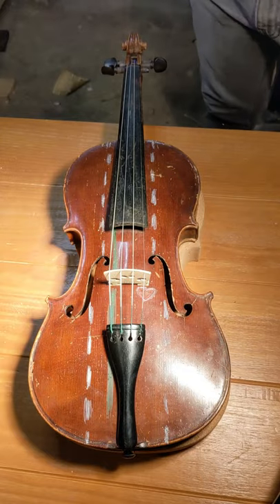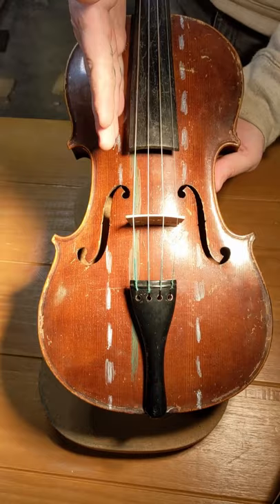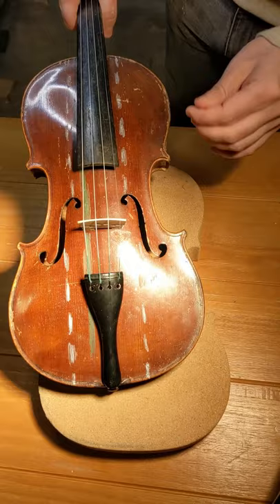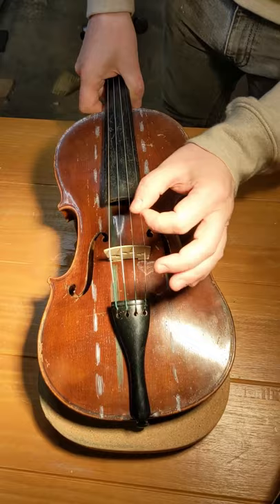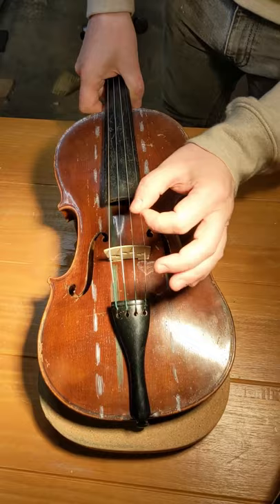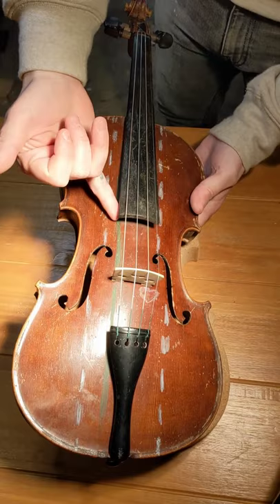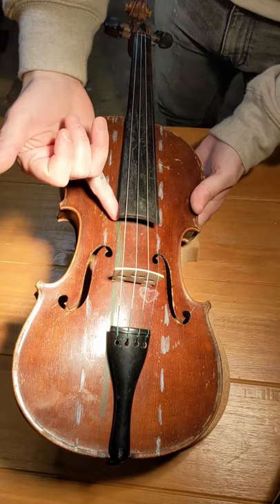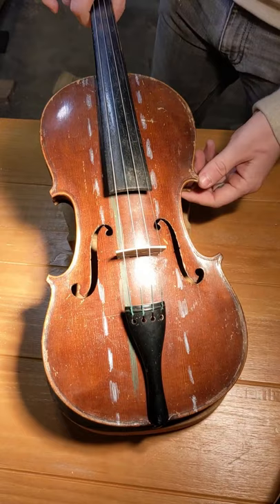Can you still play a violin after cutting it up?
Violin Torture is about pushing the limits of violins to see what they are capable of, but also testing your own limits!! To celebrate 10k followers, I came up with a visceral yet interesting experiment -- is it possible to cut huge chunks off a violin without it going out of tune?

I told myself I would post this regardless if it worked or not. So here it is!